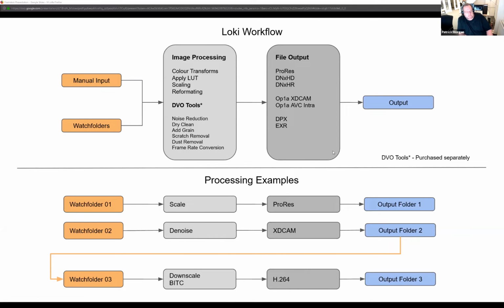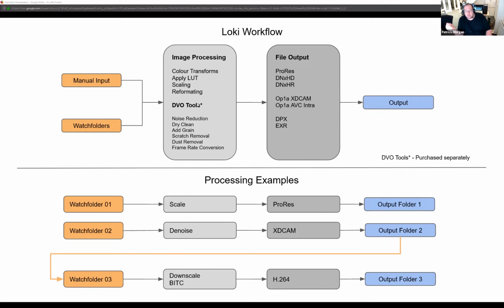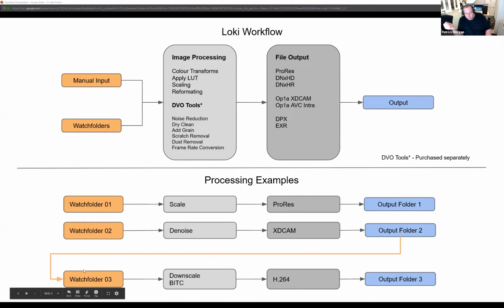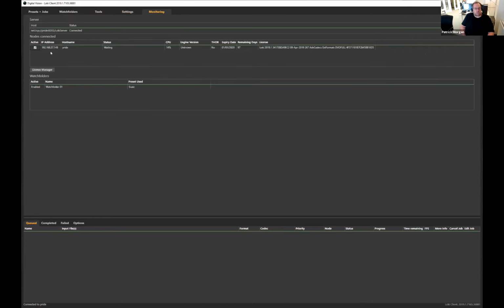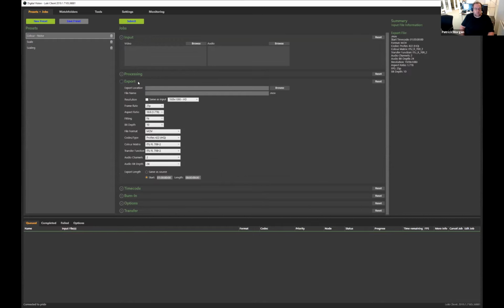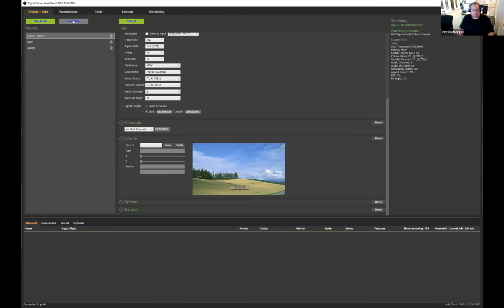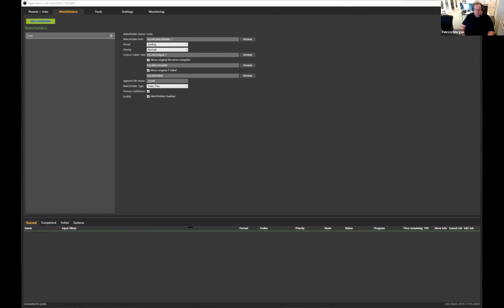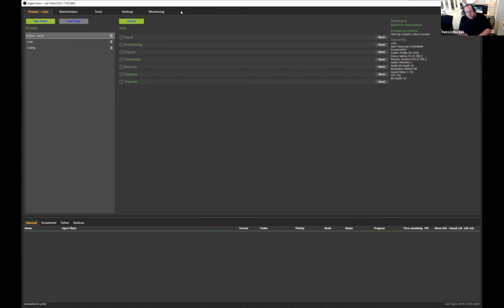Introduction to Loki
The fourth instalment in our Webinar Wednesday series: Introduction to Loki.

Join Pat to learn about some of the basics of Loki.